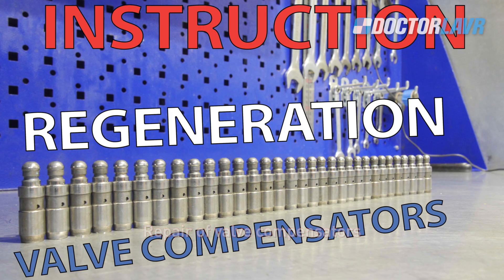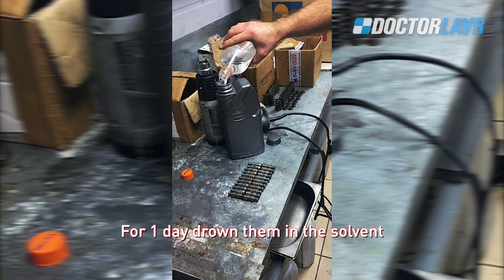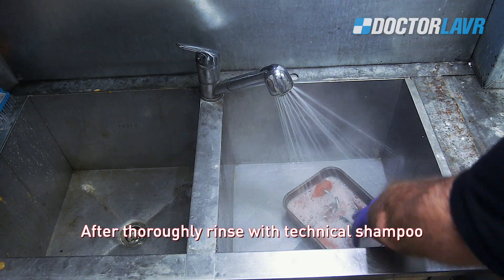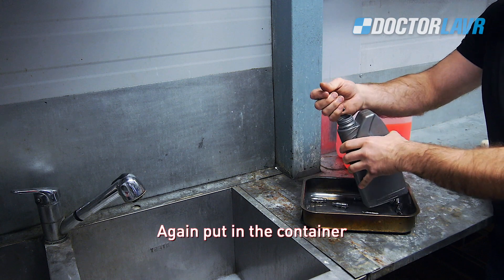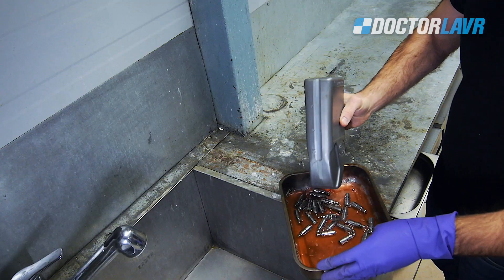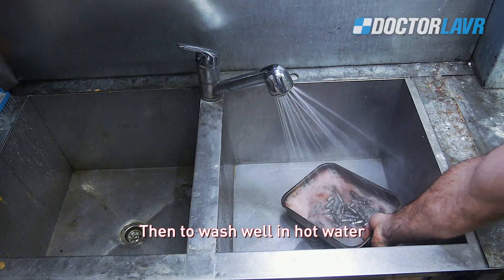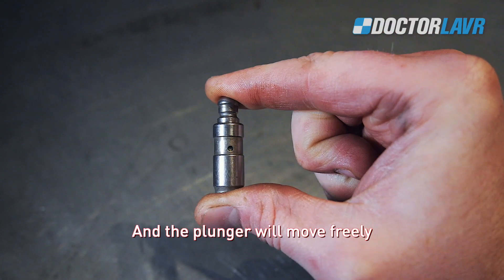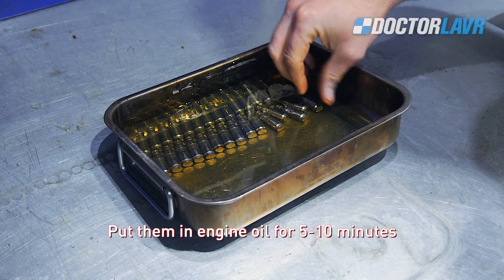valve compensators. Repair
In the video, I showed how you can restore / update hydraulic lifters without opening. More precisely, he demonstrated how to flush their inner part and get rid of oil soot of the working part of the ball plunger with a spring that loses its tightness over time, hydraulic compensators do not fulfill their function and begin to knock.